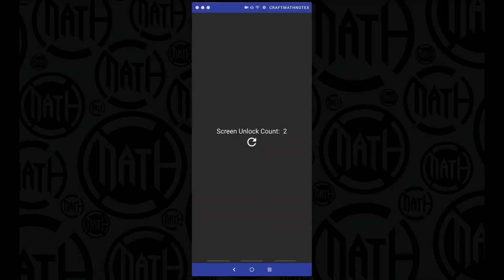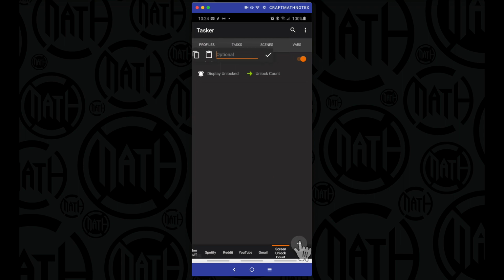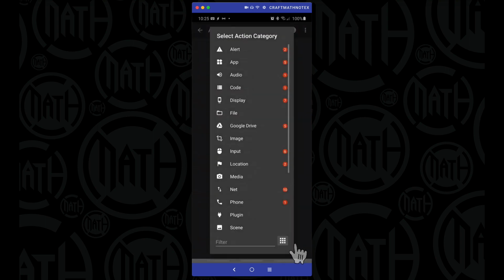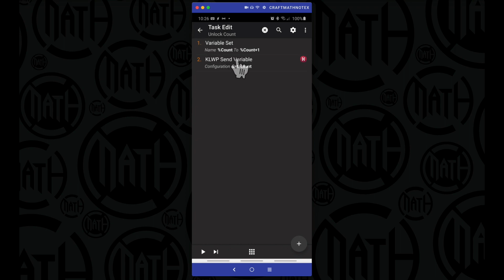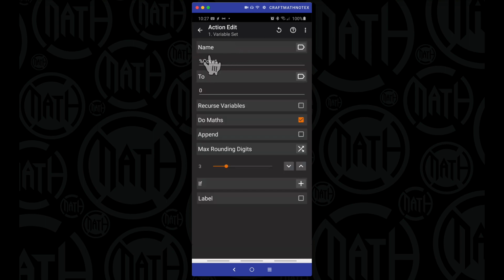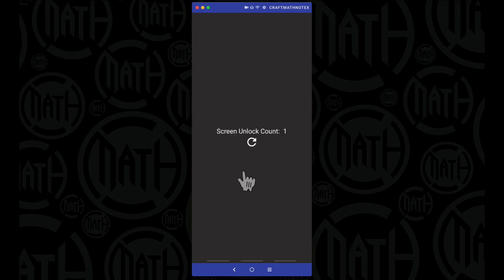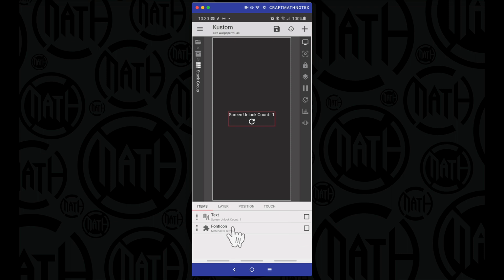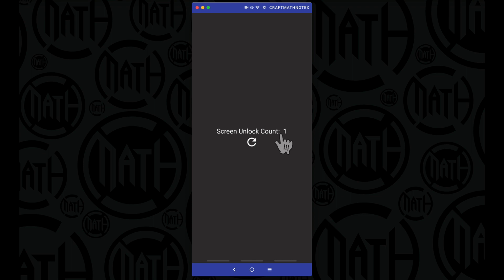Tasker and Kustom Tutorial - Screen Unlock Count